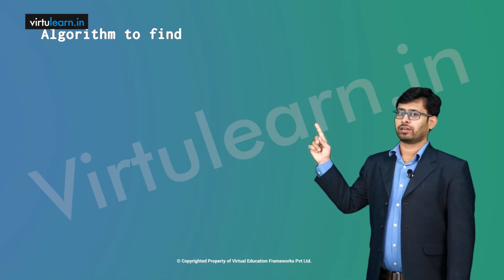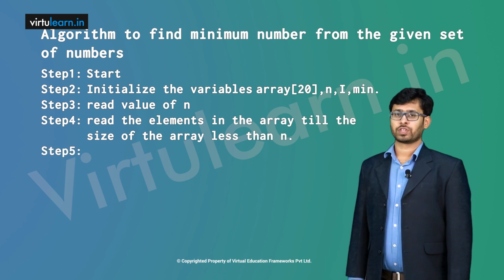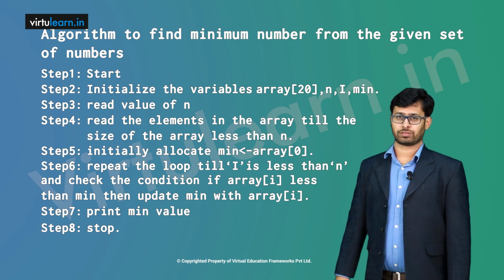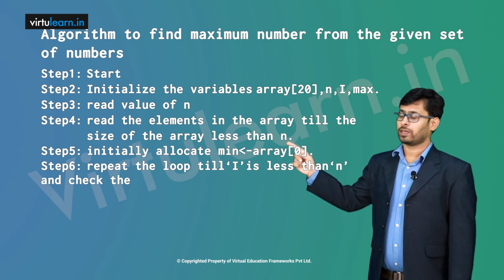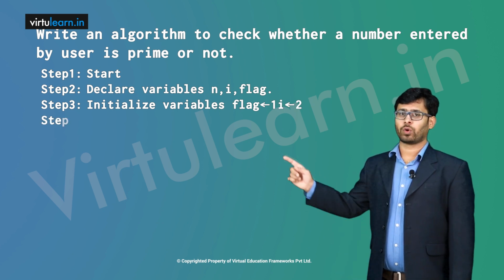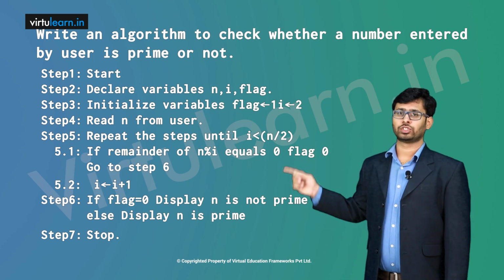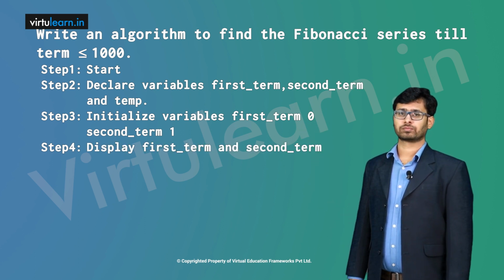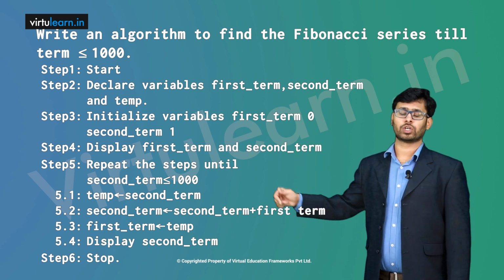CL148 Finding Minimum and Maximum numbers of a given set